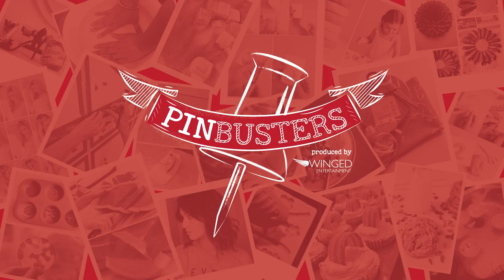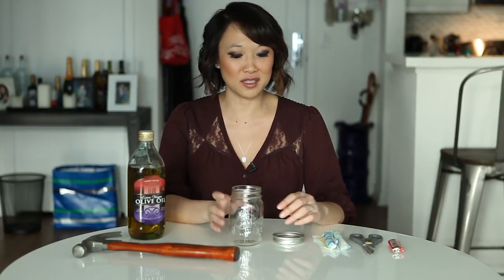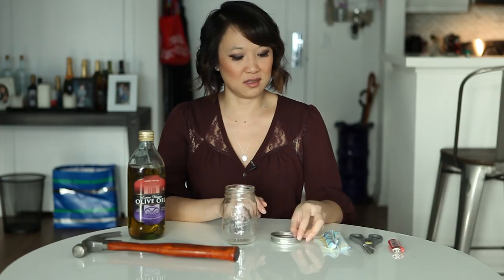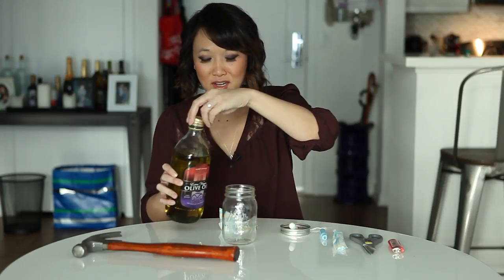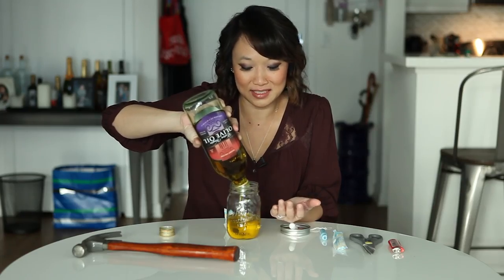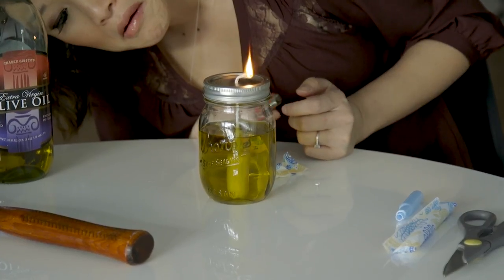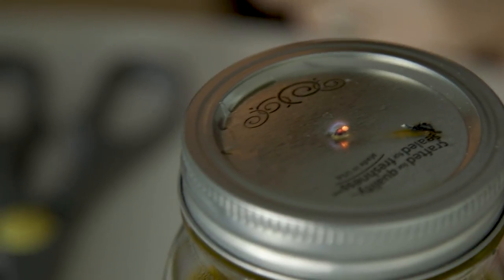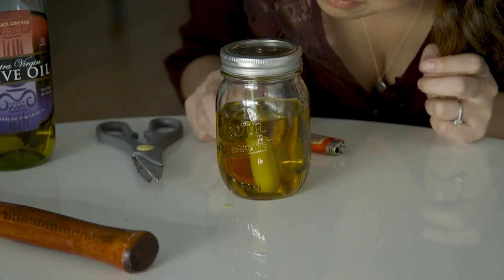Tampon Candle Hack // DOES THIS REALLY WORK?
We found this weird pin that says we can make a candle with just a tampon, some olive oil and a mason jar. Will it work? Let's find out!

My name is Leslie Wong, your certified Pin Buster! Have you ever visited Pinterest and noticed that the Pinterest pins don’t work sometimes? Do you follow the best Pinterest boards and notice that only about half the life hacks and fashion tutorials and makeup tutorials actually work? If you’re looking for someone to test the top Pinterest trends and recreate the best Pinterest pins, that’s what we do, make sure to hit the subscribe button and enjoy the show.

Materials:
Tampon
Mason Jar
Vegetable oil